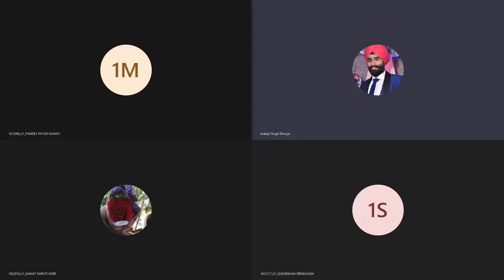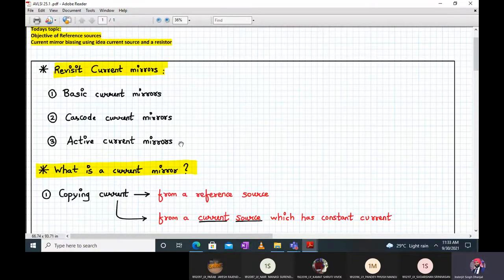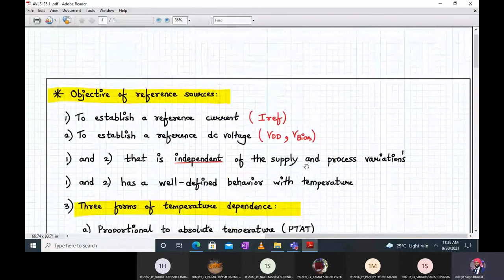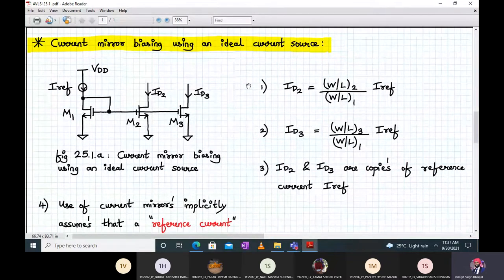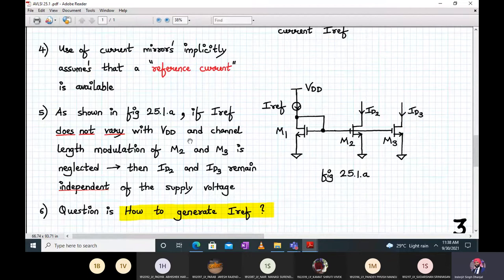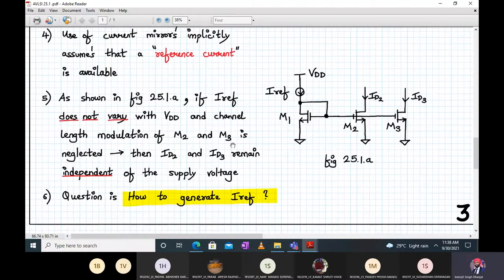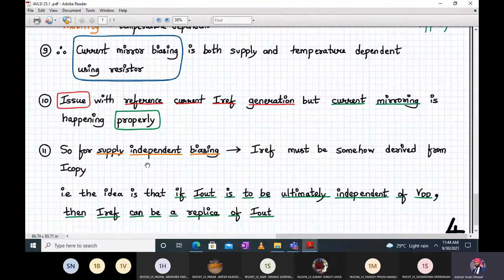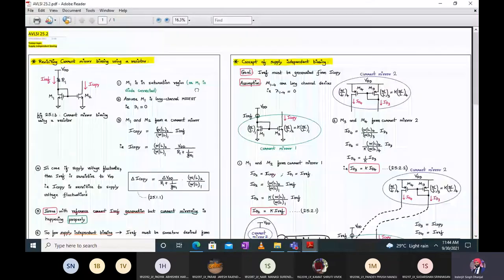Analog VLSI Design Lecture 25: Supply Independent Biasing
AVLSI lecture 25 covers the following topics:
1. Revisit current mirrors
2. Objective of reference sources
3. Current mirror biasing using an ideal current source
4. Current mirror biasing using a resistor
5. Concept of supply independent biasing
6. Supply Independent Biasing (Circuit diagram + working + Analysis)
7. Improved supply independent biasing (Version 1)
8. Improved supply independent biasing (Version 2)